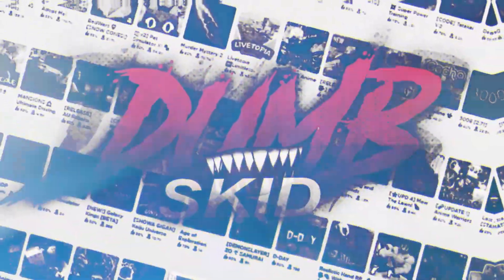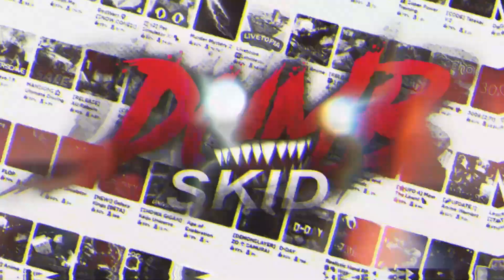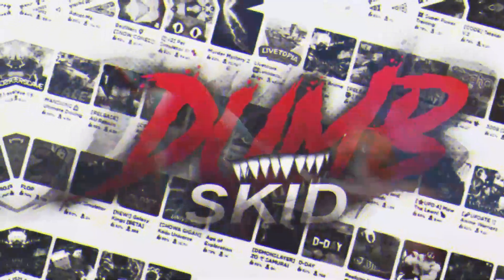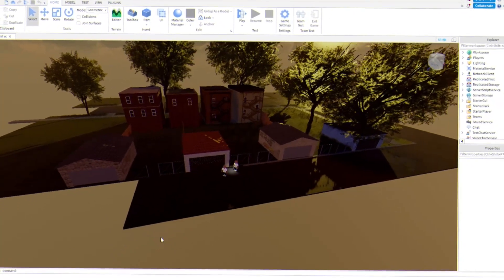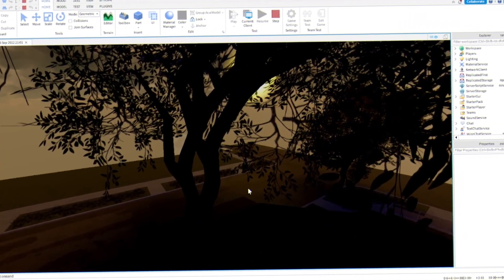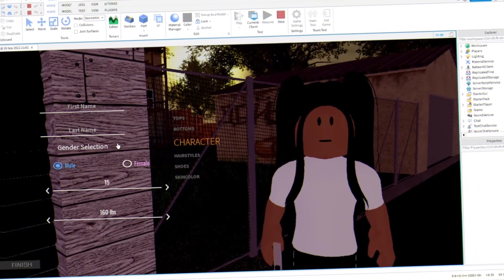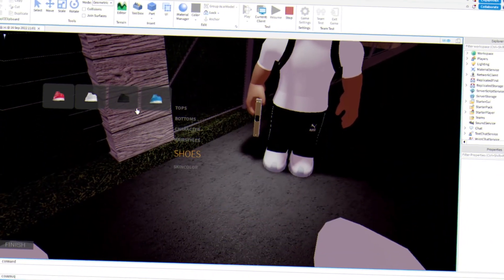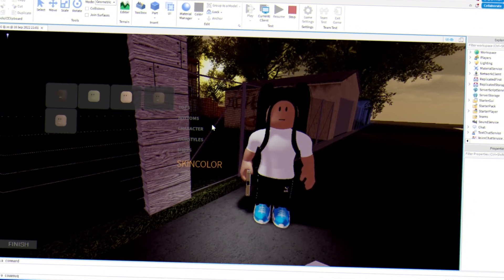roblox best Character Customization [no scripting]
‒‒‒‒‒‒‒‒‒‒‒‒‒‒‒‒‒‒‒‒‒ | tutorial |‒‒‒‒‒‒‒‒‒‒‒‒‒‒‒‒‒‒‒‒‒